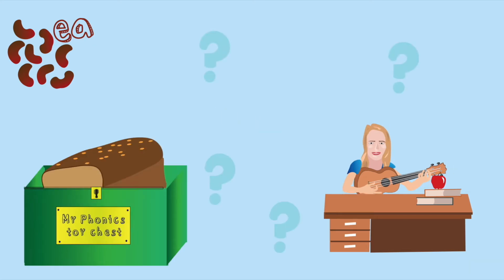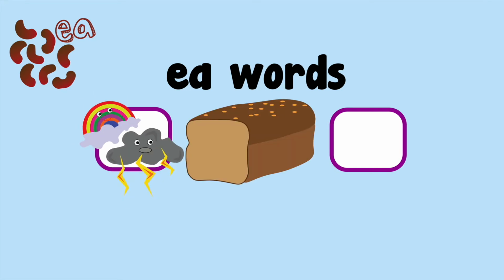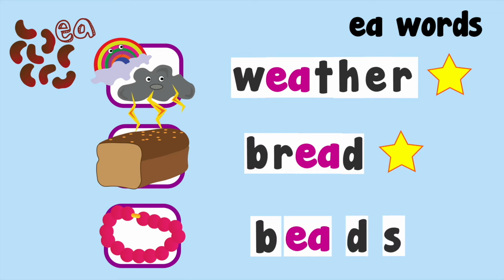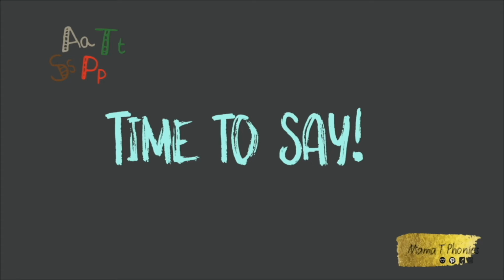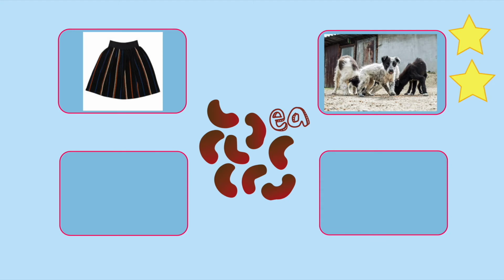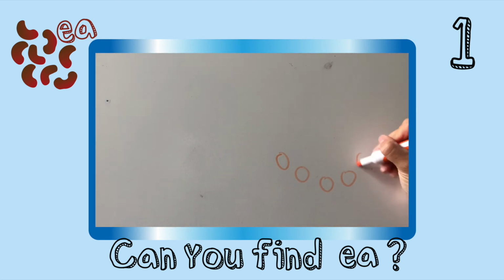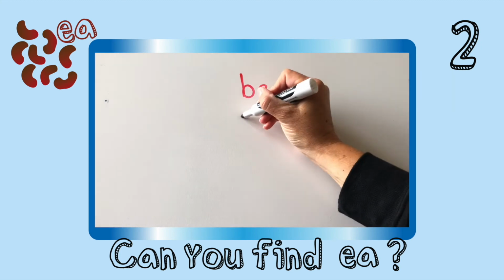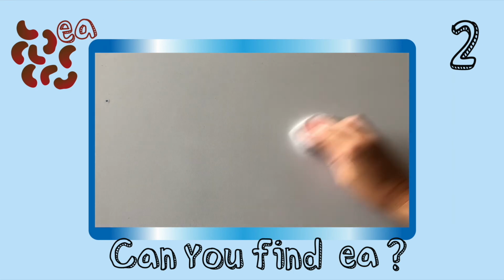Phonics ea sound | Phase 5 Phonemes | 2 letter blends | sing say find and read the ea sound in words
Made by an experienced UK Early Years teacher, Mama T Phonics. Weekly phonics lessons online. Perfect for teaching your kids all about the letter sounds which will support their reading skills.

Follow up Lesson worksheets are available for download on my Teachers Pay Teachers shop and my Etsy shop. Great for teachers, distance learning/digital learning, parents, care givers, schools, early years centres and homeschoolers!